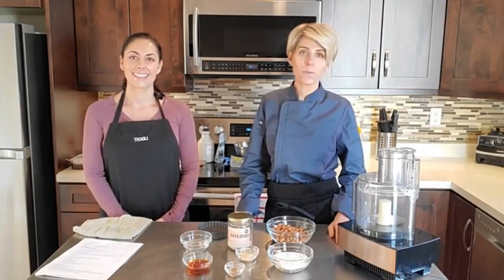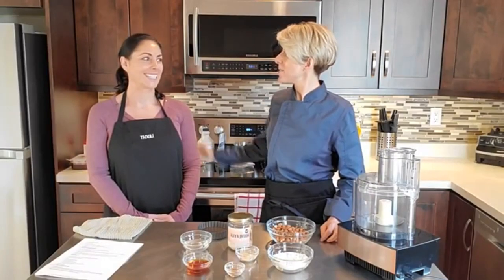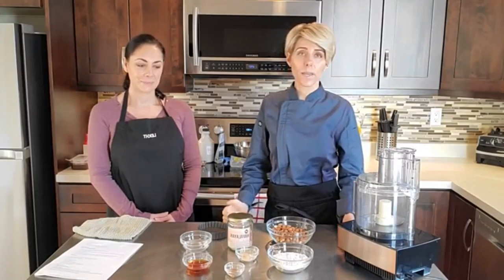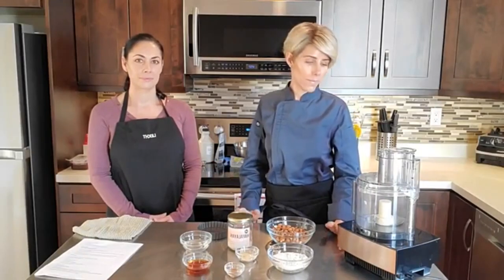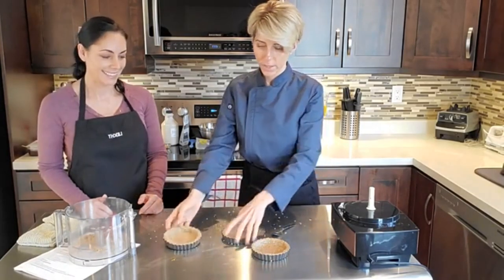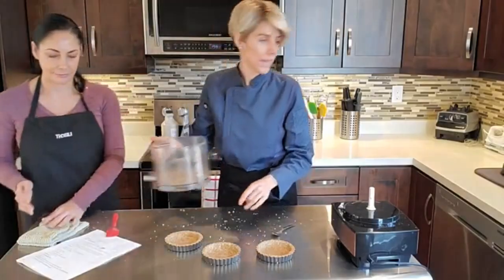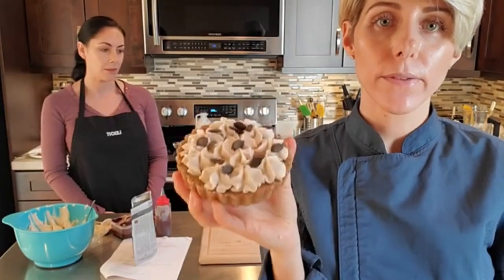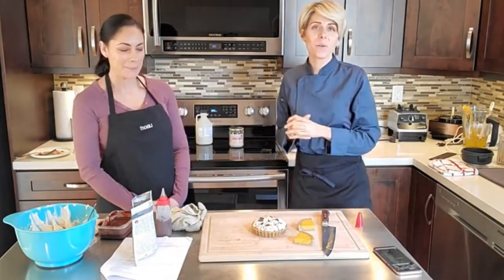Butternut Squash Cream Tarts - Recipe Tutorial (Raw, Vegan)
Make this beautiful Raw Vegan Butternut Squash Cream Tart with me!
Full Recipe tutorial with lots of tips and tricks and plating techniques.

*This was filmed via Facebook Live and edited*

This tart is perfect for a fall treat or a holiday dessert! Impress your family and friends at Thanksgiving dinner.

Made up of an Almond Spice Crust, Butternut Squash Cream Filling and topped with a Coconut Whipped Cream and Ginger Chocolate Sauce, you will absolutely love this recipe!

✅Almond Spice Crust (date free)

✅Butternut Squash Cream (cashew free)

✅Coconut Whipped Cream

✅Ginger Chocolate Sauce

➡️ Join my FREE Facebook group to learn more about raw food